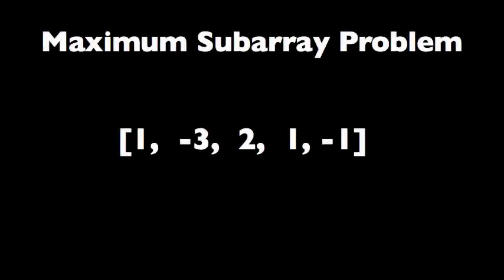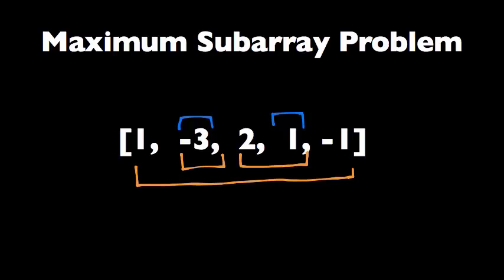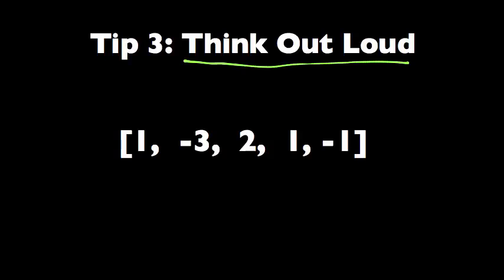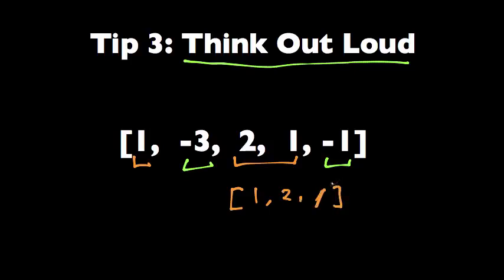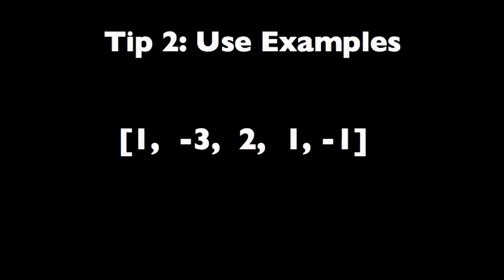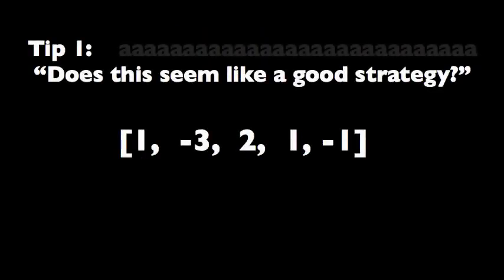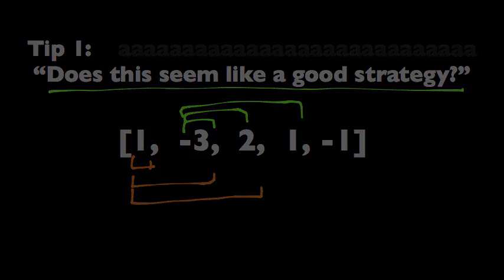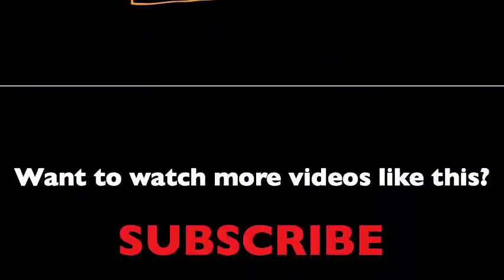4 Hacks for Finding the Optimal Answer in Coding Interview QUICKLY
4 Hacks for Finding the Optimal Answer in Coding Interview QUICKLY